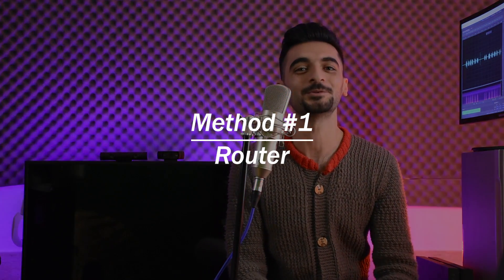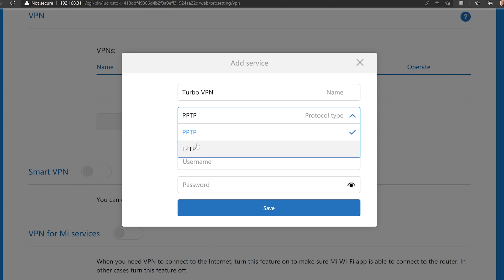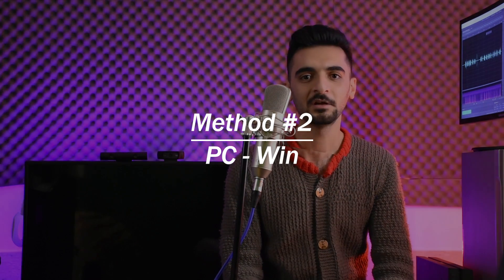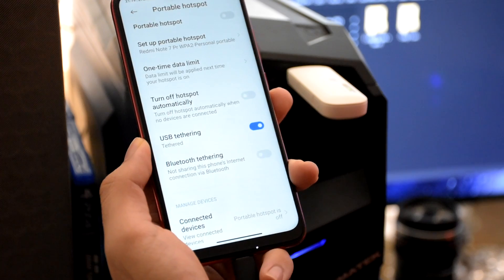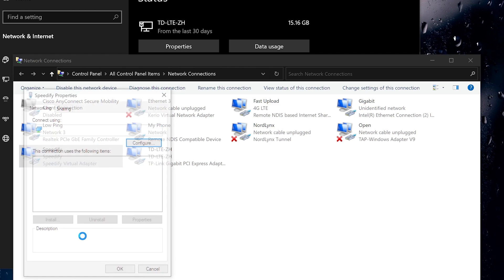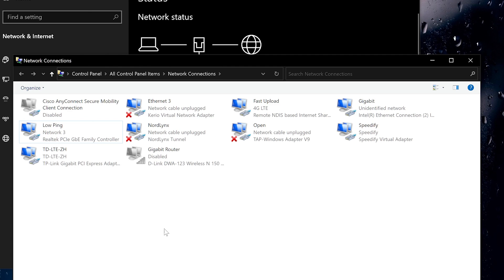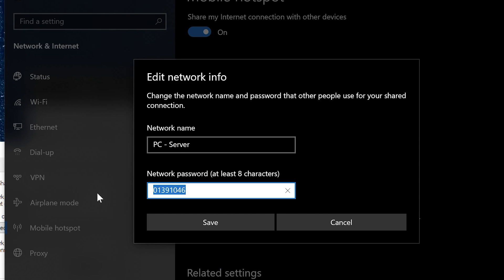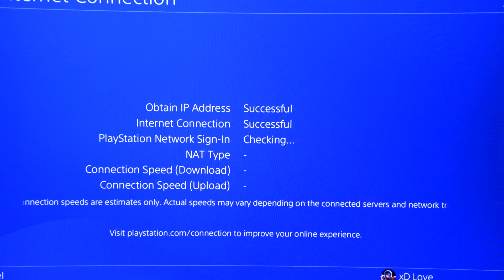How to use VPN for PS5, PS4, Xbox, Nintendo, and PS3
Hey everyone, are you looking for a way to use VPN on PlayStation, Xbox, Nintendo or any other console?

Time Codes:
00:00 Intro
00:20 How to use VPN on a console like PlayStation or Xbox
00:39 Method 1: share VPN to your console through router
01:52 Method 2: share VPN with PC or Laptop
02:07 Share VPN with LAN only PC or Laptop
04:07 Share VPN if you only have Wi-Fi or more
05:05 Manual Settings for Connected consoles
05:33 Share VPN through Laptop Wi-Fi
05:55 Outro